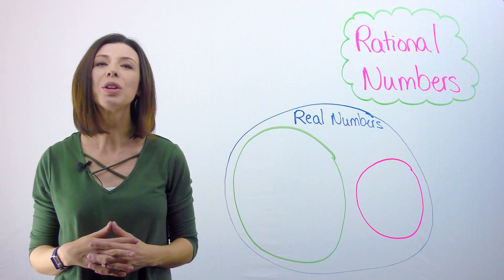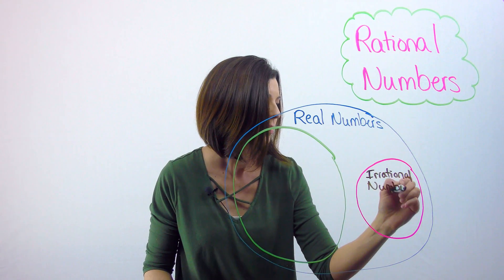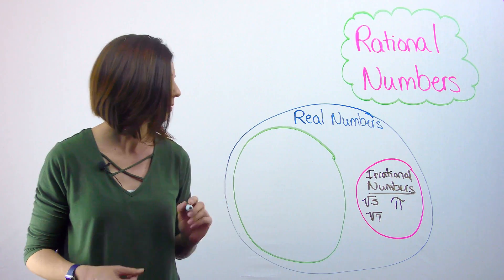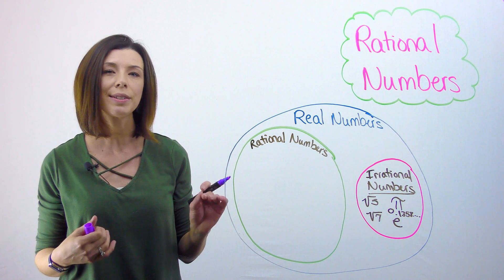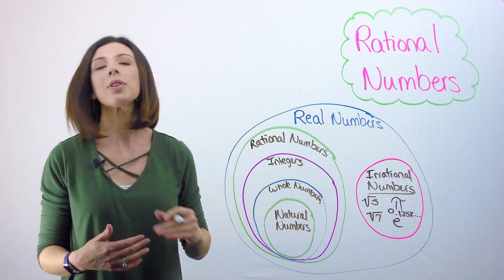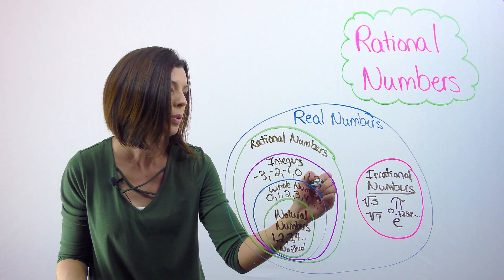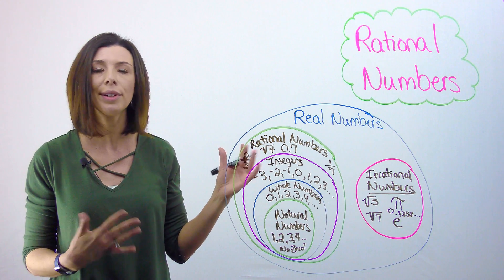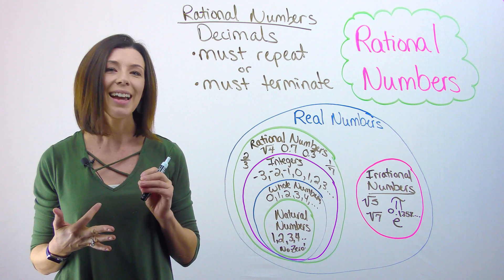Rational Vs. Irrational Numbers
This video will show you the classification of Real Numbers and highlight the differences between rational and irrational numbers.